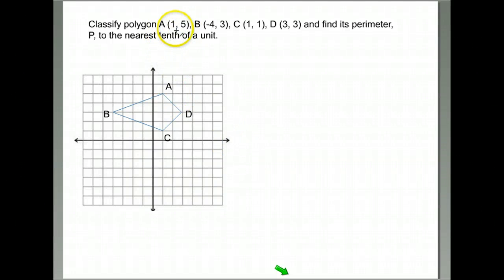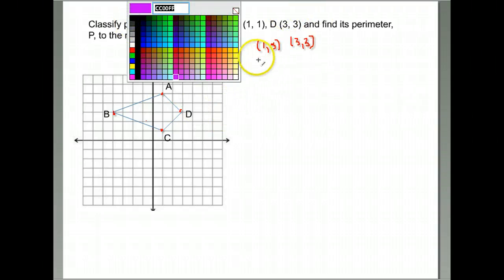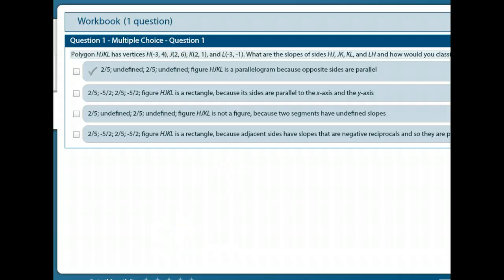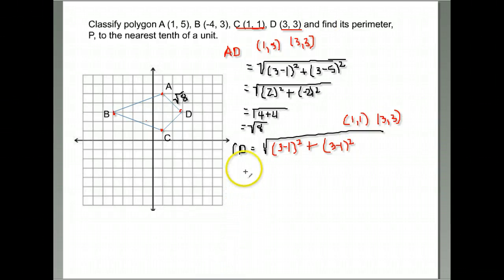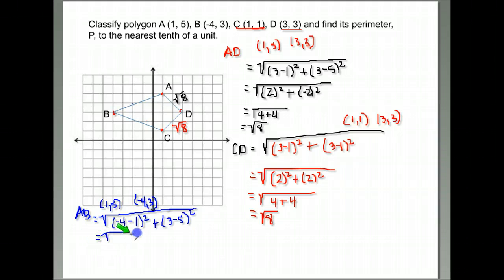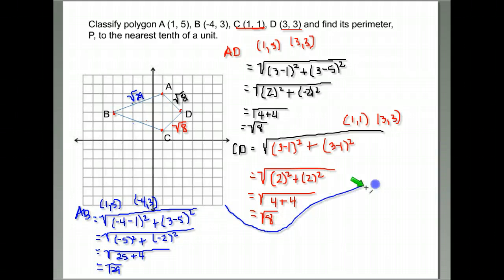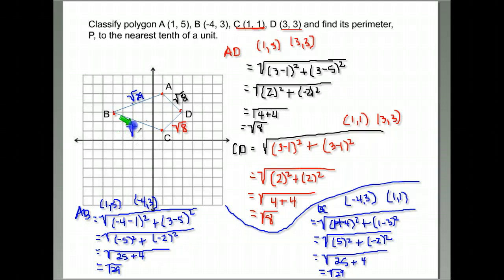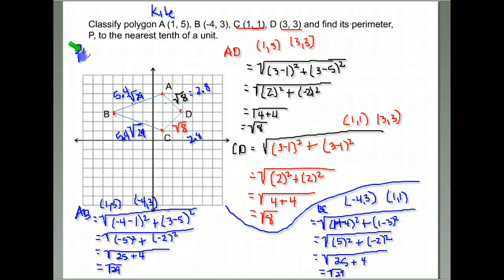Geo B lesson 09 2 area of kite with distance form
distance and slope